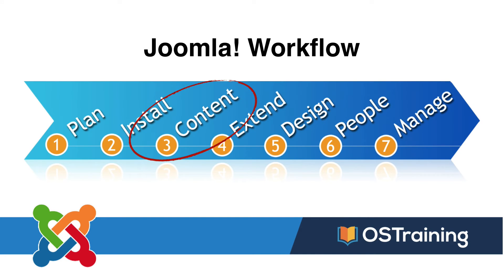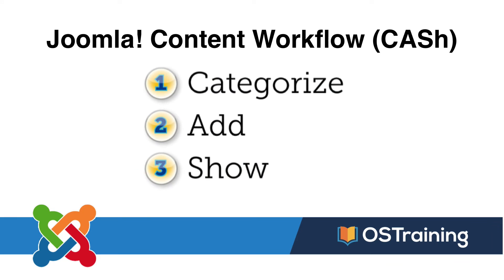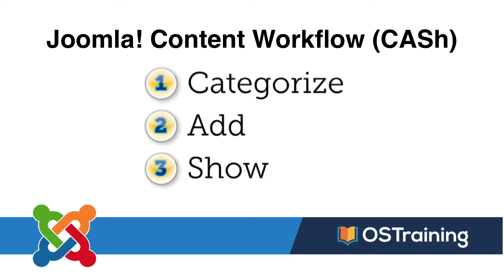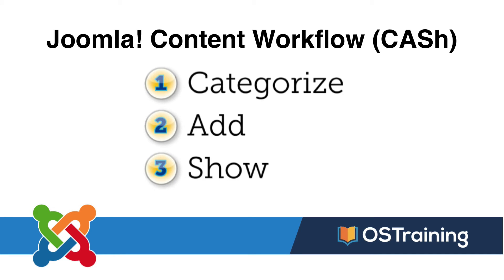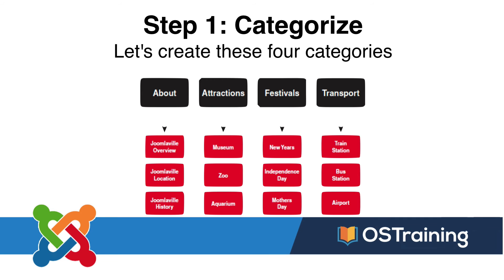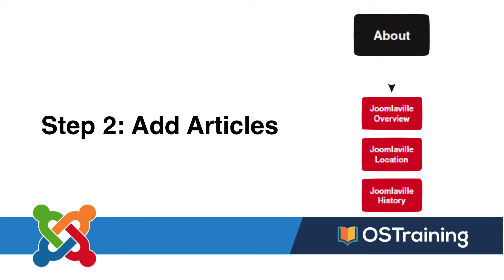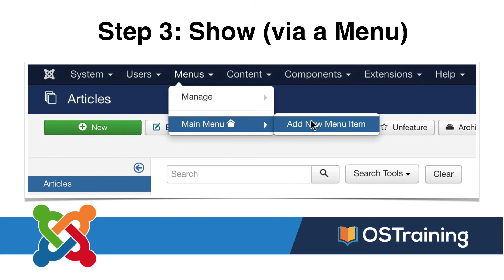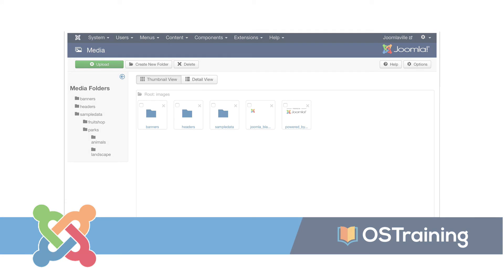Joomla Beginner Class, Lesson #7: The Joomla CASh Workflow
The CASh workflow is absolutely essential to understanding Joomla. If you're new to Joomla, you MUST watch this video. For great Joomla templates and extensions, try Joomlashack